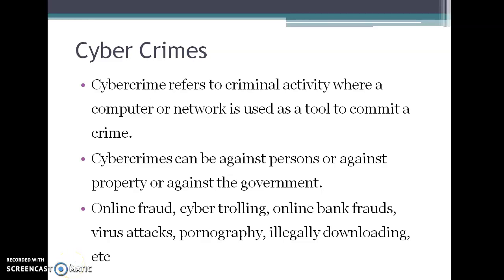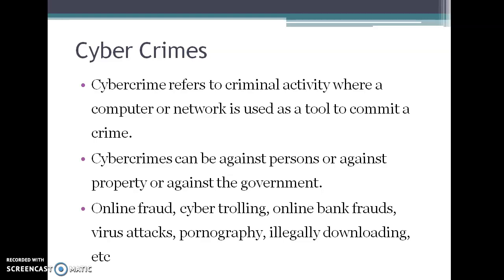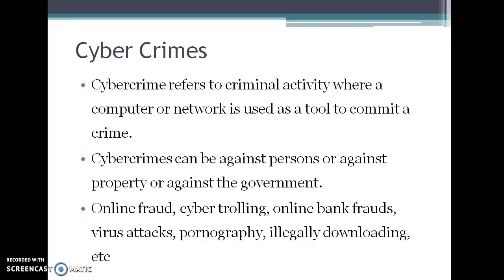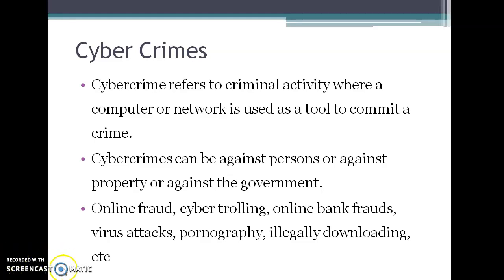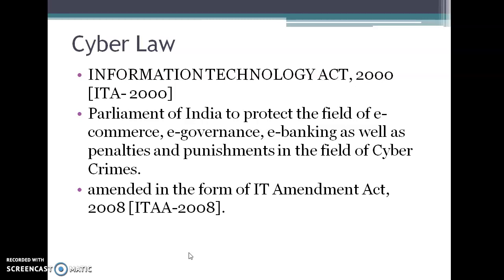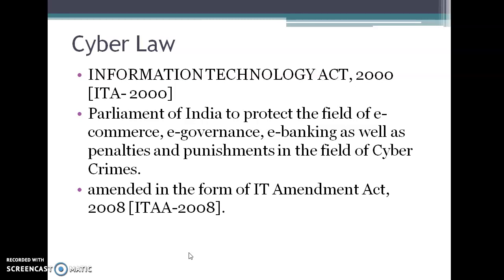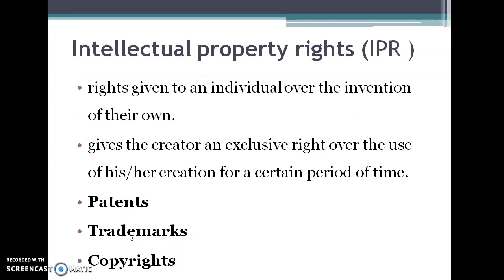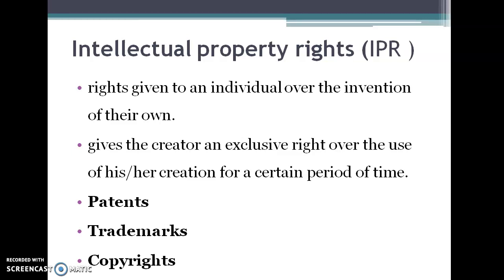14. Networking Security 3